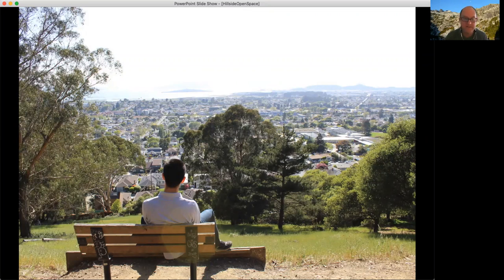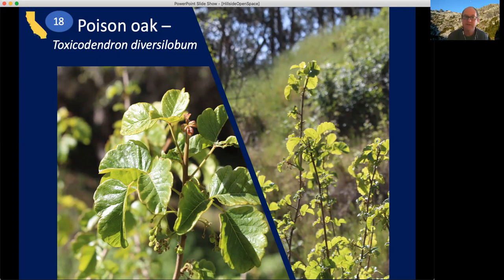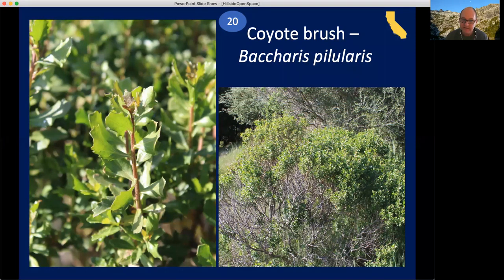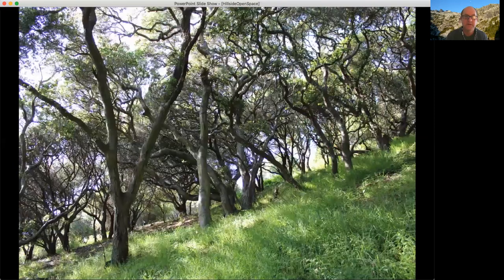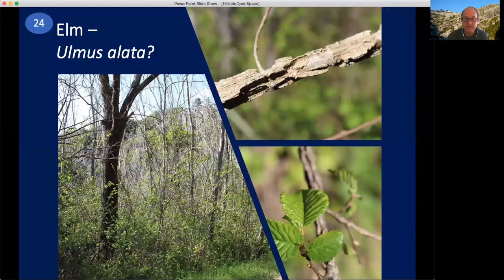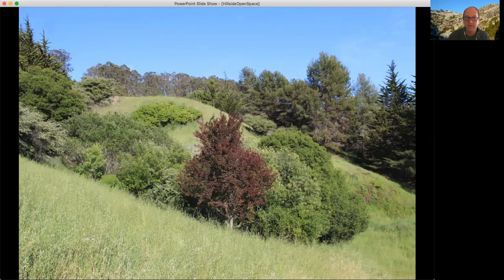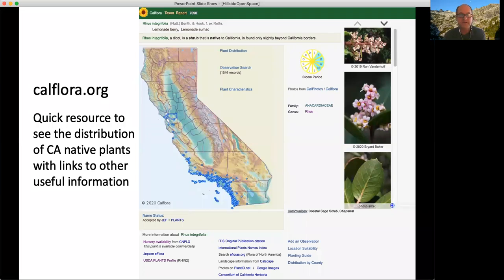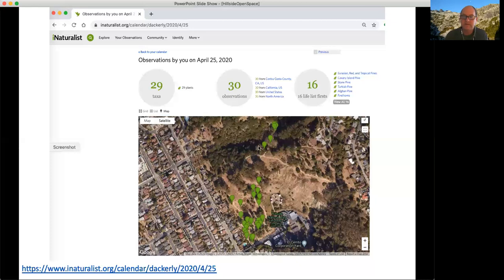Hillside Tree Hike Part 2 20 04 26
April 26, 2020 Hillside Nature Area - Tree Hike Part 2